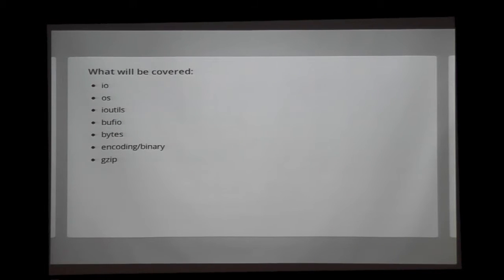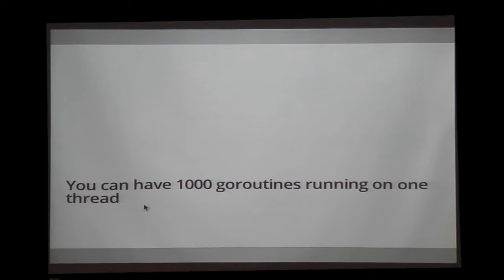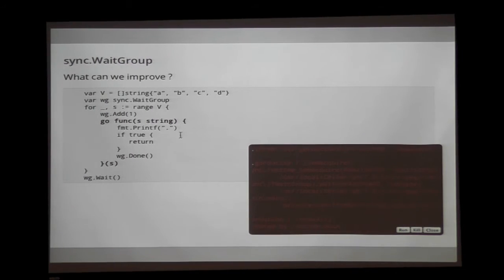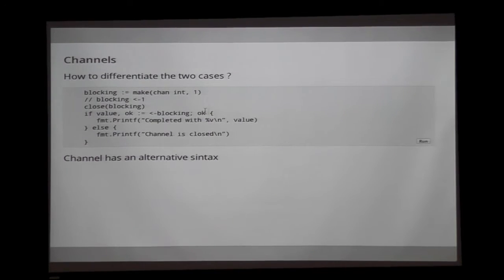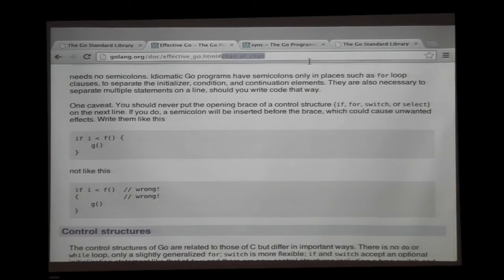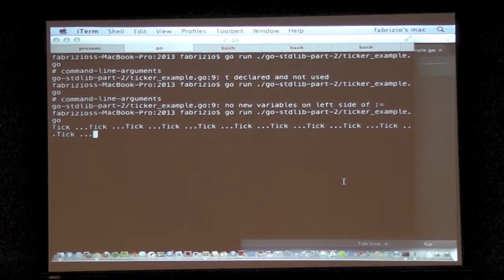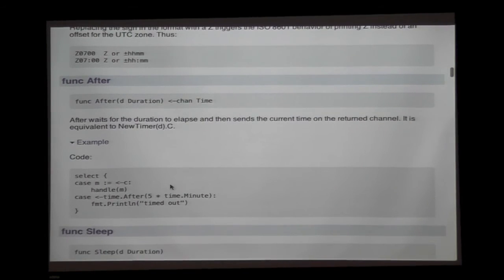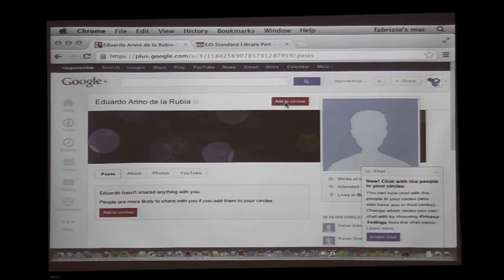L.A Gophers Meetup - Standard Library Part - 2 - IO & Concurrency